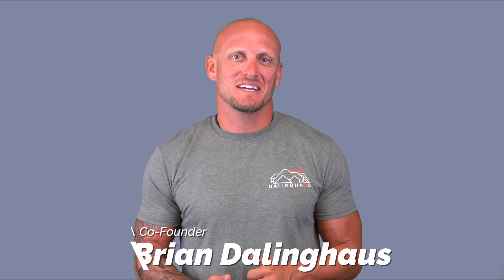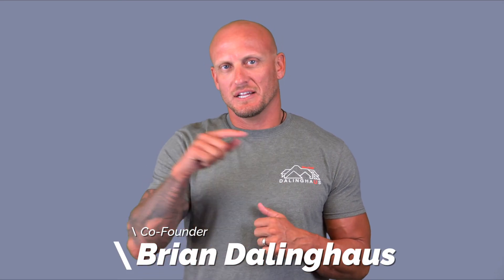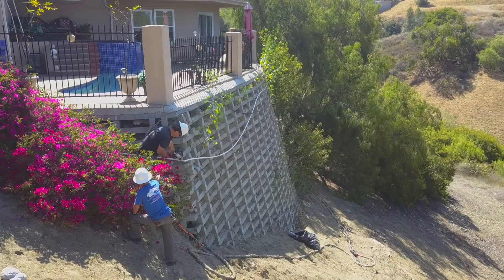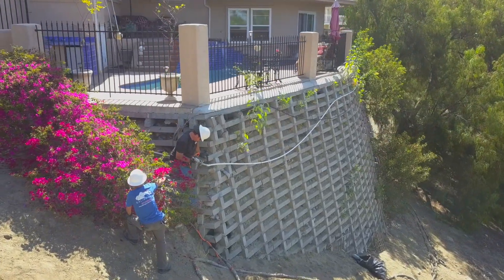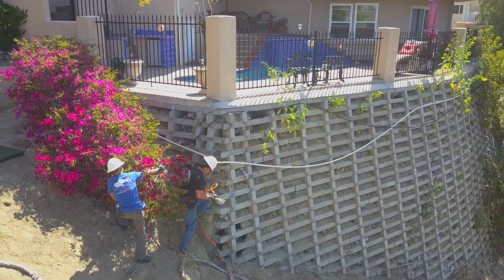Crib Walls - Foundation Repair Tip Of The Day #29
Did you know that crib walls are utilized throughout the country as retaining walls?

In previous episodes, Brian talked about each of the different applications in which we utilize polyurethane foam. In today's FoundationRepair TipOfTheDay Brian discusses how our team can lengthen the life cycle of crib walls by utilizing our polyurethane injections to fill voids and densify soils. We typically see erosion and rodents terrorizing crib walls, compromising the structure, and often leading to settlement issues.

Lic. #983851
ROC 330307